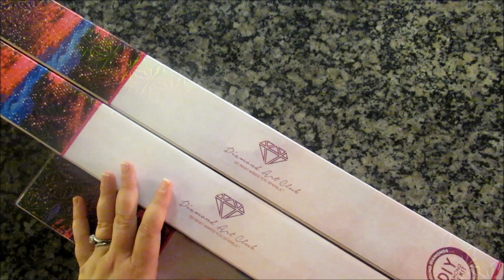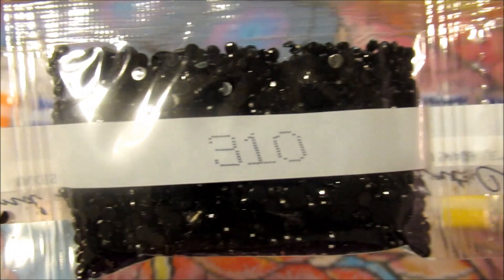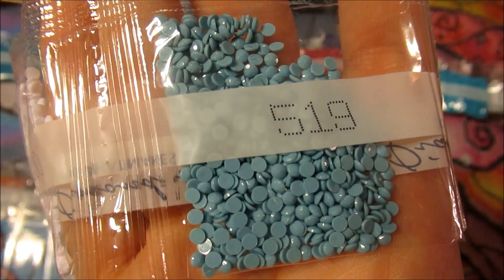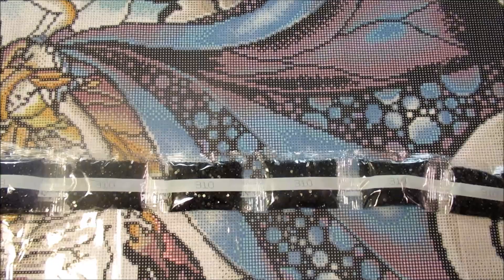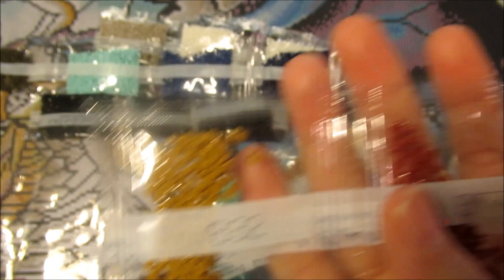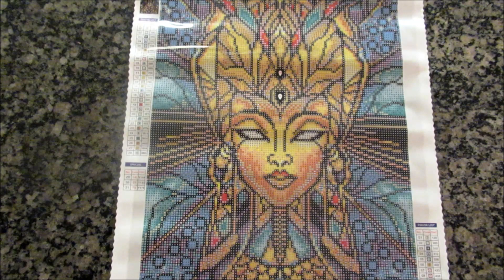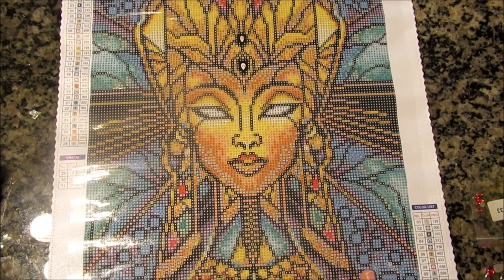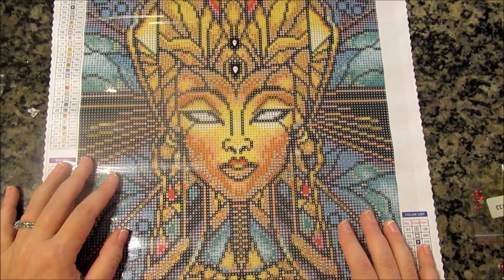Mad about Manzano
For those unfamiliar, Mandie Manzano creates fun, vibrant, diverse & often touching art that is popular with diamond painters. These are just a few of the renderings of her artwork that Diamond Art Club offers.

You don't have to limit yourself to diamond paintings to have Mandie's artwork in your life - she offers many of her pieces as prints & on a wide variety of items from tote bags to swimsuits to shower curtains!